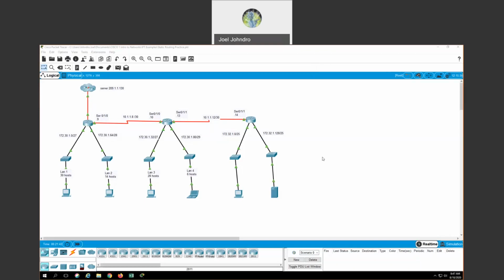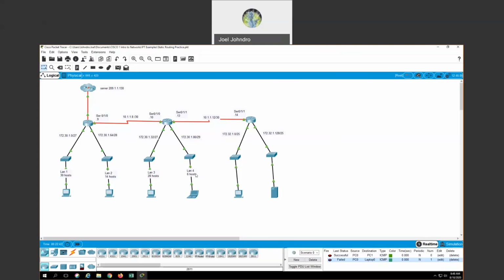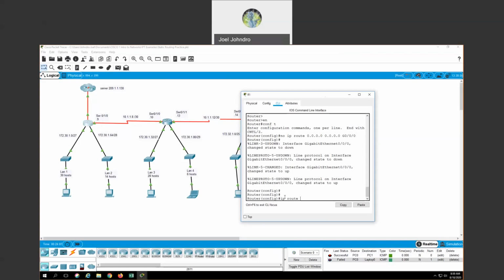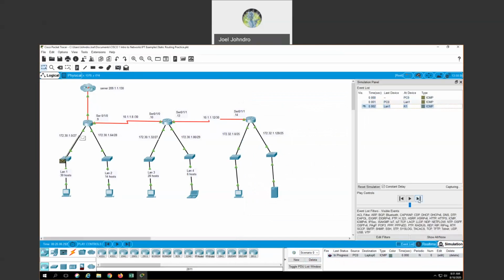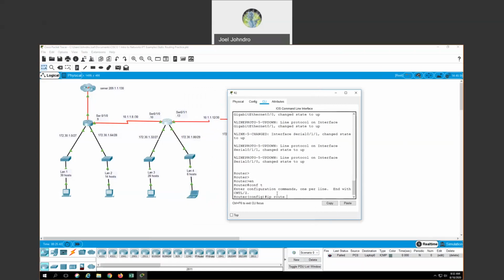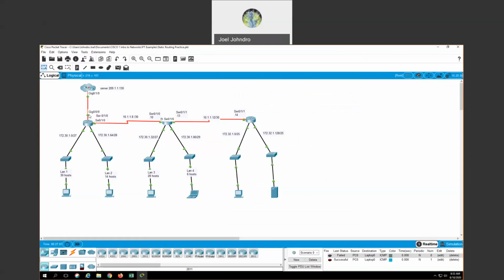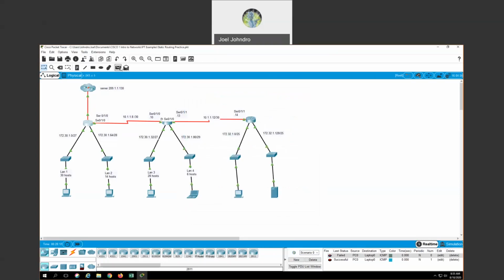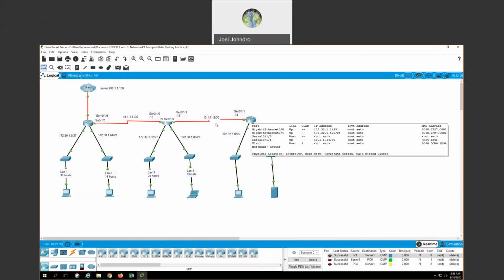IPv4 Static Routing Example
Packet Tracer file is available to students in the LJCC Cisco Program.